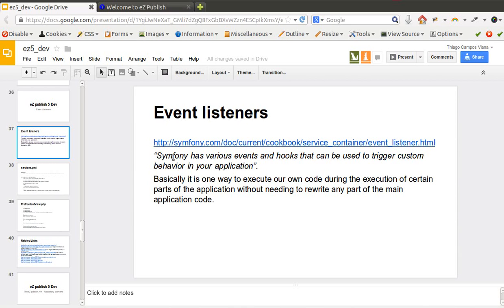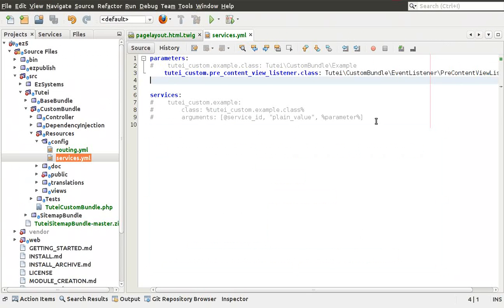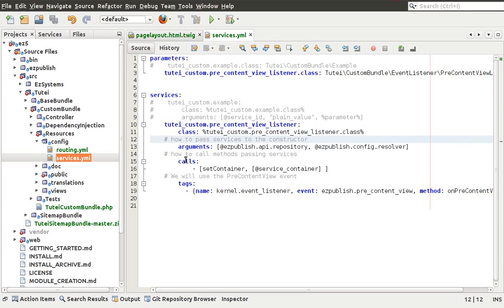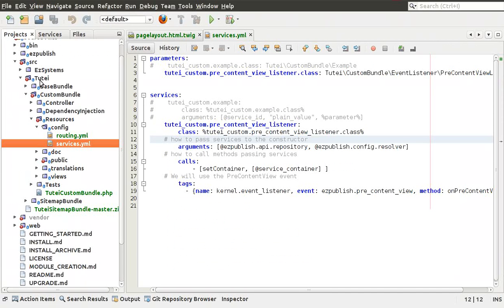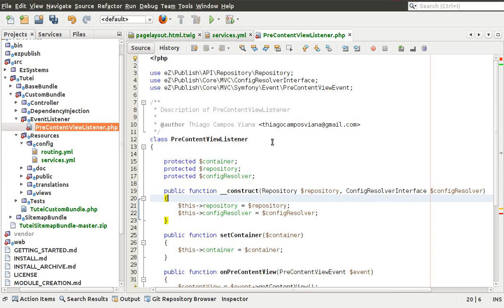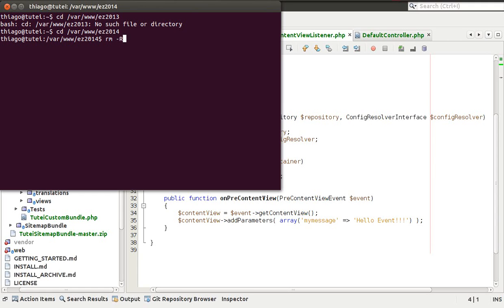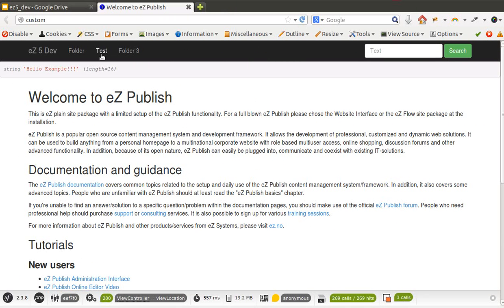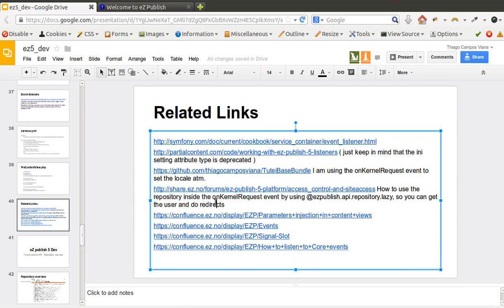eZ publish 5 / Symfony 2 Development - Part 9 (Event Listeners - PreContentView)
In this tutorial I will focus on eZ publish 5 with Symfony 2 development. I will show how to set up apache to dev, work twig templates, create routes, controllers, views, and then how to work with the eZ publish 5 PHP public API.